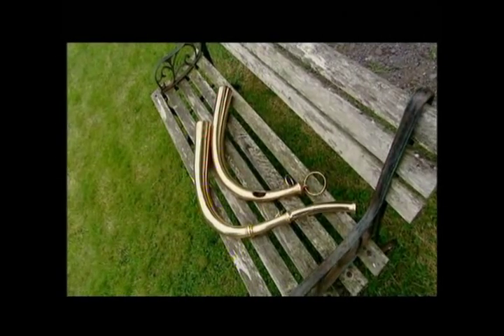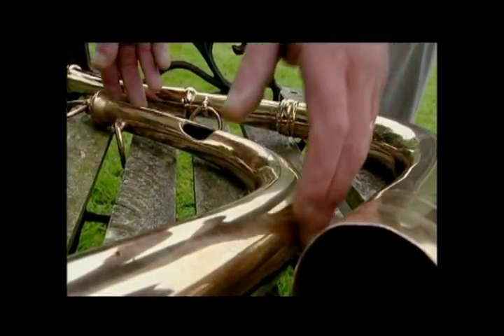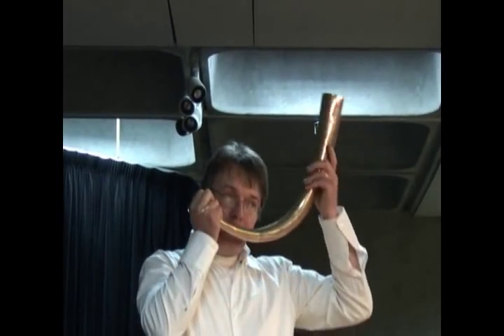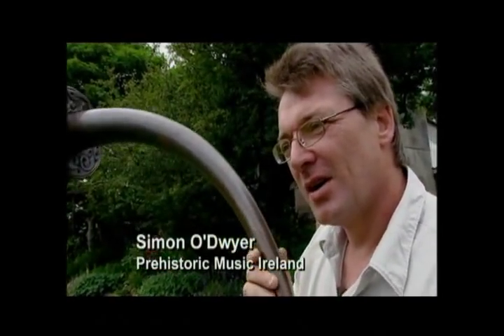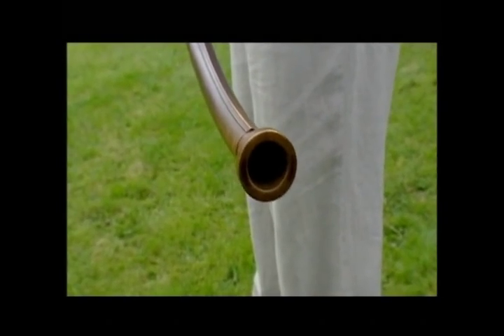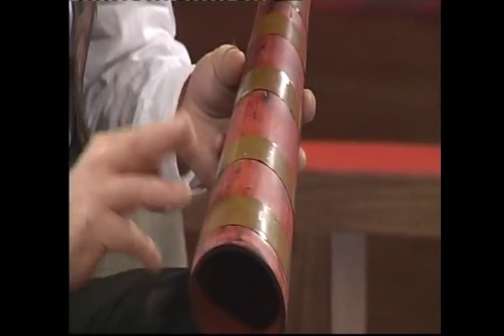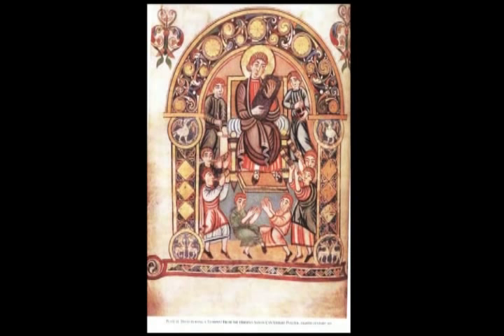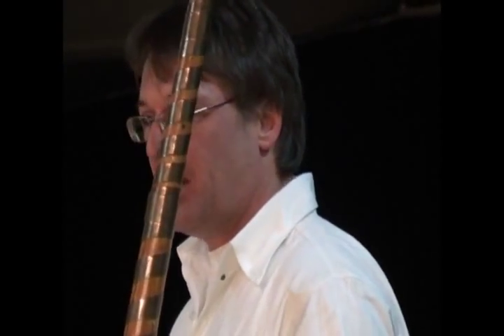Ancient Music Ireland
Bronze Age horns, Iron Age trumpets, Early Medieval Horns, crotals and lots lots more